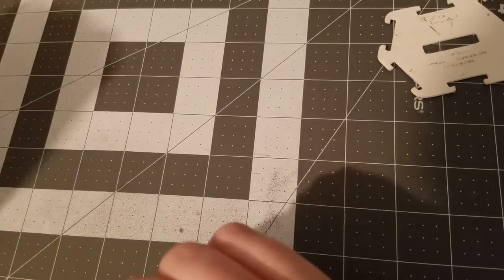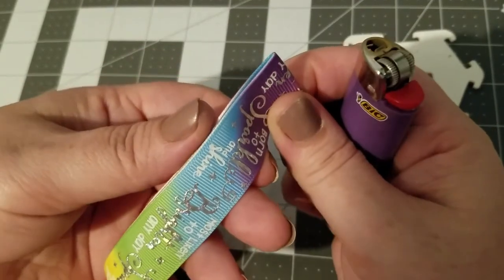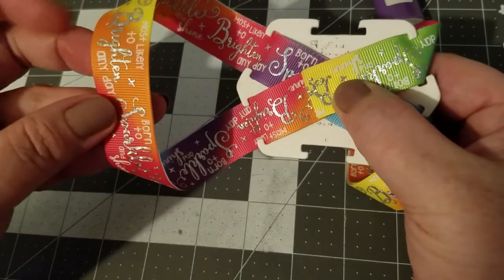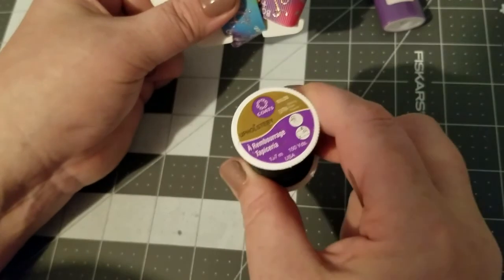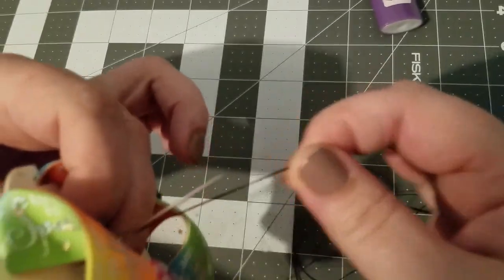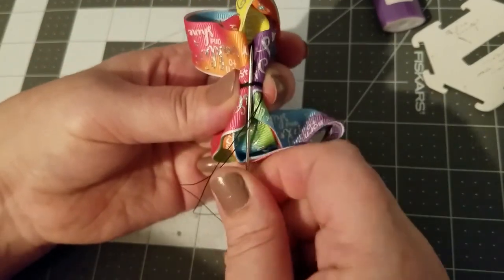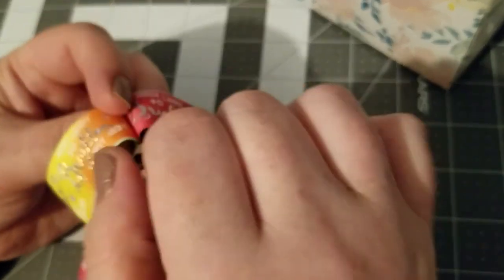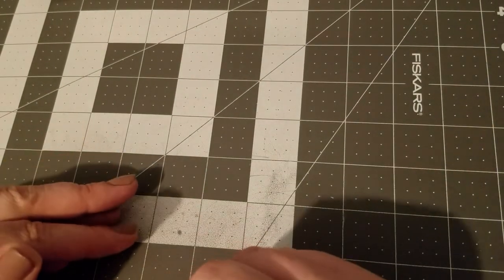Updated twisted boutique bow tutorial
Here is an updated twisted boutique bow tutorial using the 7/8 inch Brilliant Bowmaker Snap template.

You will need:
- needle and thread (I recommend upholstery thread)
- scissors
- lighter
- 2 pieces of 7/8 inch ribbon, 24 inches long
- Brilliant Bowmaker 7/8 inch snap template

This video is not sponsored in anyway, I am just sharing a link to the ribbon used in the tutorial.